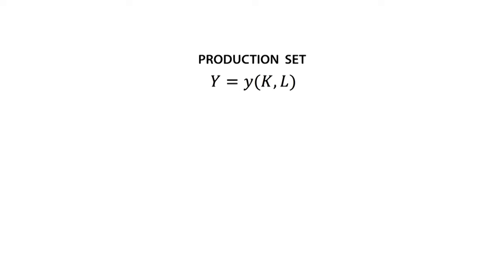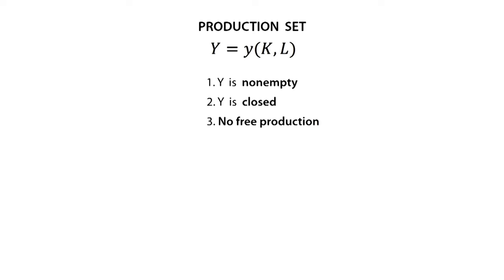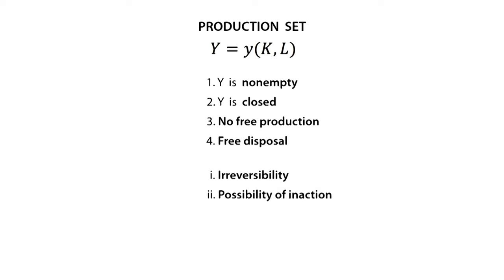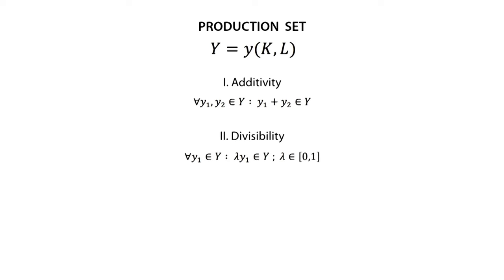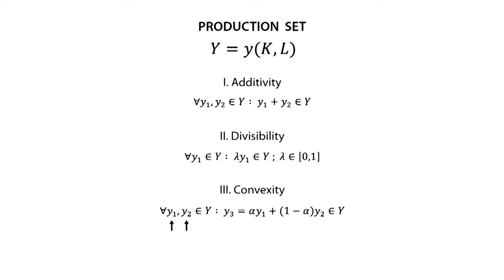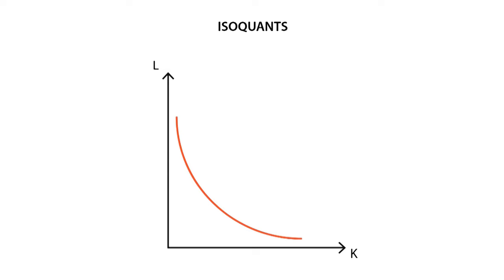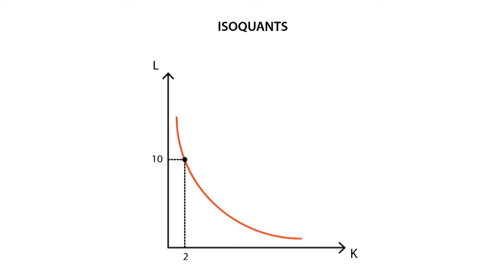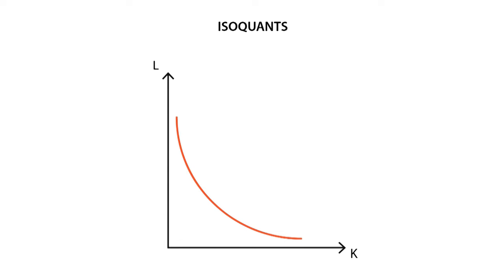B.1 Production function | Production - Microeconomics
This video explains how the production function can be built in order to analyse it. We start by explaining the main characteristics of production functions, then show its relationship with returns to scale and, finally, introduce the concept of isoquants.